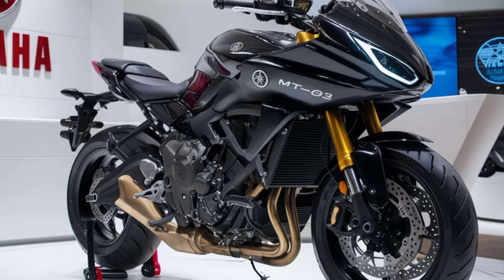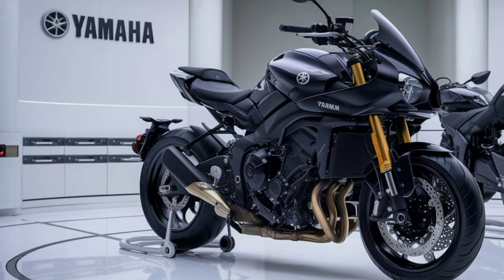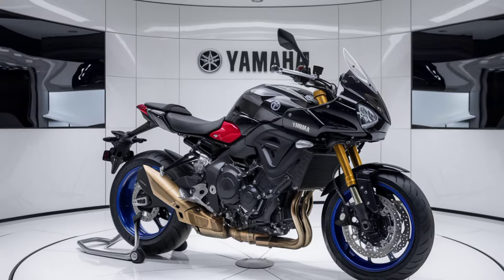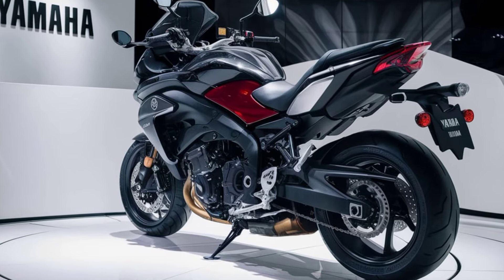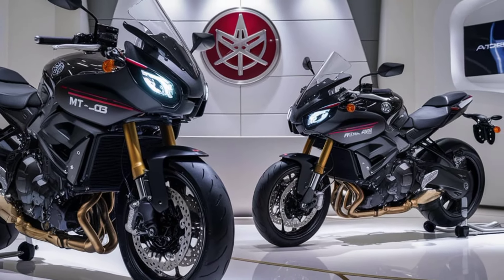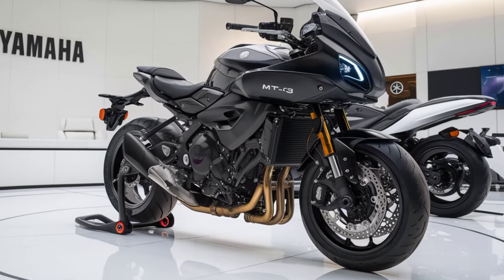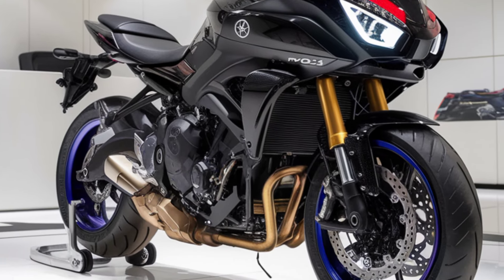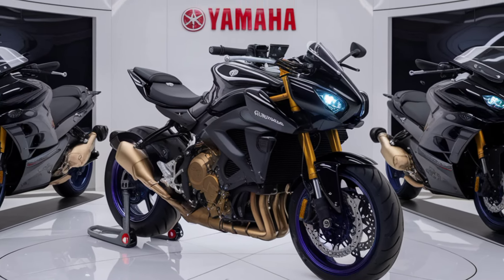Why the 2024 Yamaha MT-03 Might Be the Best Naked Bike You Haven't Considered Yet!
Is the 2024 Yamaha MT-03 the Ultimate Streetfighter? You Won’t Believe What It Can Do!

Discover the 2024 Yamaha MT-03, a lightweight streetfighter that's taking the motorcycle world by storm! With its aggressive design, powerful twin-cylinder engine, and incredible handling, this bike offers the perfect mix of style, performance, and practicality. Whether you're a new rider or a seasoned pro, the MT-03 is built to impress. Watch now to see why this might just be the best naked bike of the year!

Top 10 Titles Related to the 2024 Yamaha MT-03
2024 Yamaha MT-03 The Best Bang for Your Buck?
5 Reasons Why the 2024 Yamaha MT-03 Outshines the Competition
Yamaha MT-03 2024 A Game-Changer in the Naked Bike World!
2024 Yamaha MT-03 Perfect Bike for City Riding or More?
Is the 2024 Yamaha MT-03 the Ultimate Entry-Level Motorcycle?
What Makes the 2024 Yamaha MT-03 a Streetfighter Legend?
2024 Yamaha MT-03 Review Pros, Cons, and Everything in Between
Why Every New Rider Should Consider the 2024 Yamaha MT-03
2024 Yamaha MT-03 The Naked Bike That Has It All!
Yamaha MT-03 2024 The Perfect Balance of Power and Style